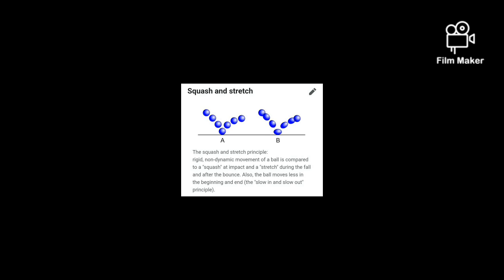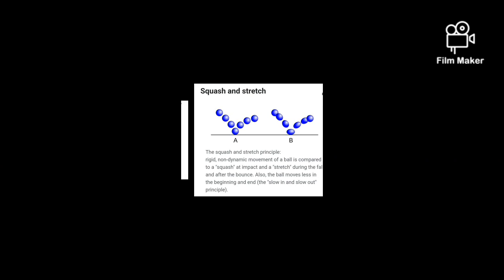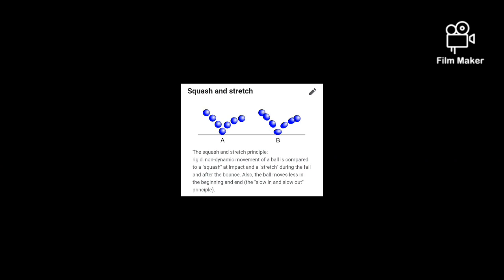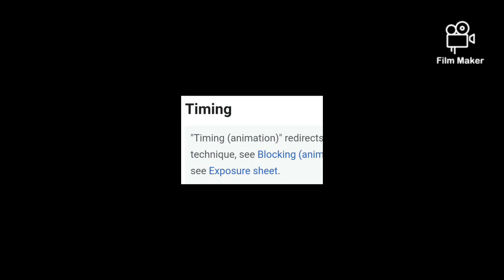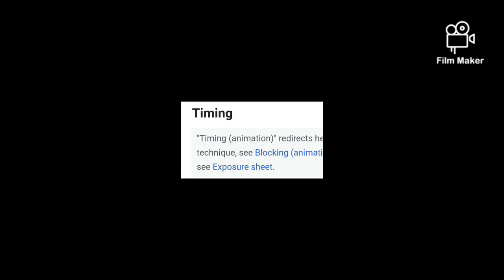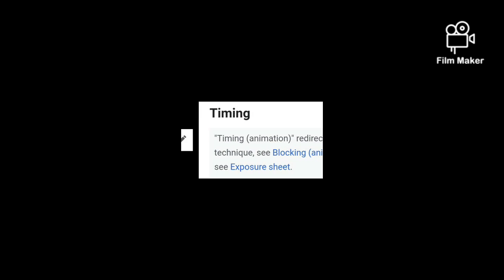Principles of Animation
12 principles of Animation